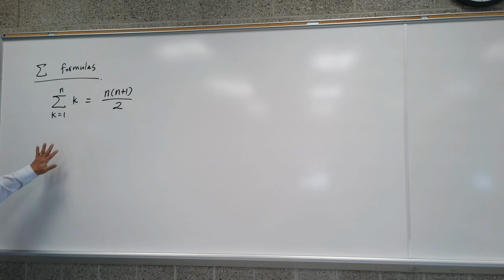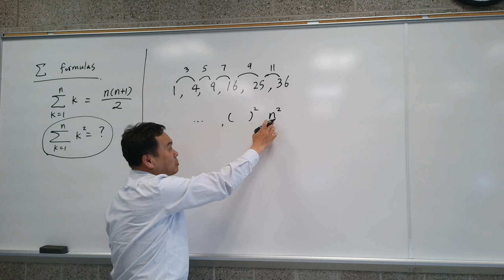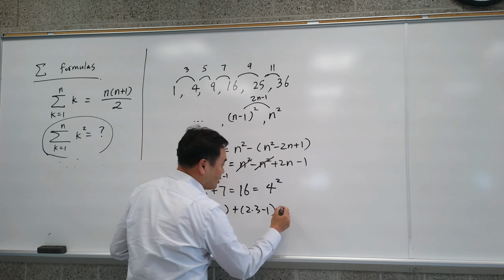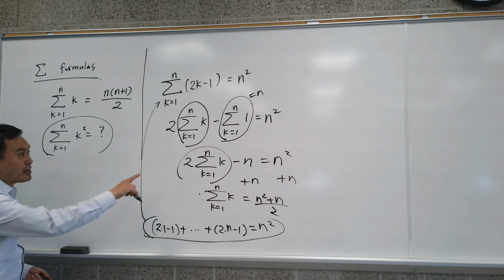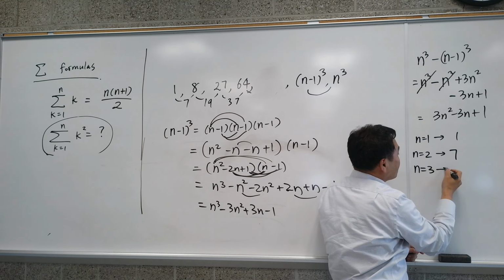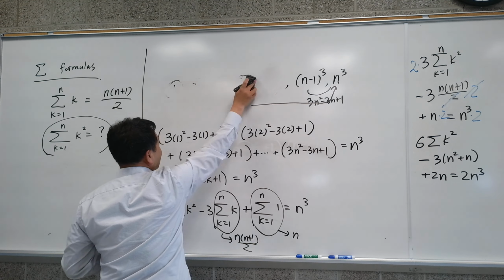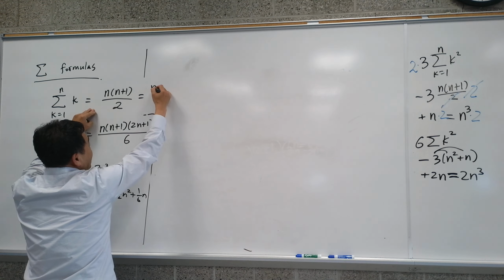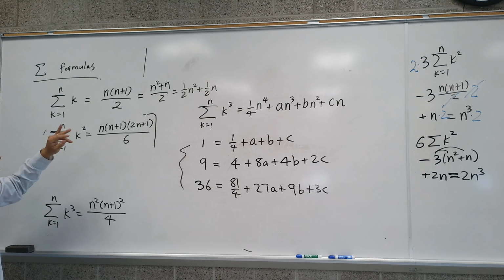Sigma: how to get the sum of squares formula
Finite Math Class